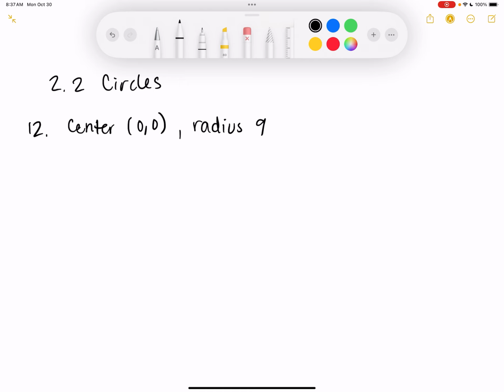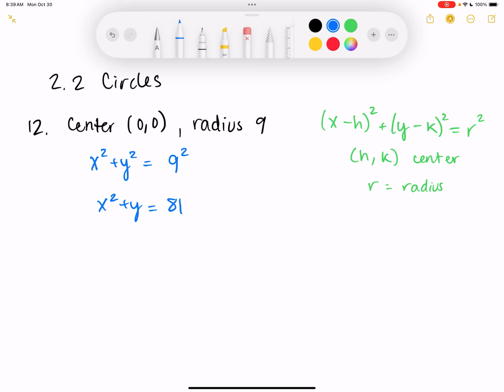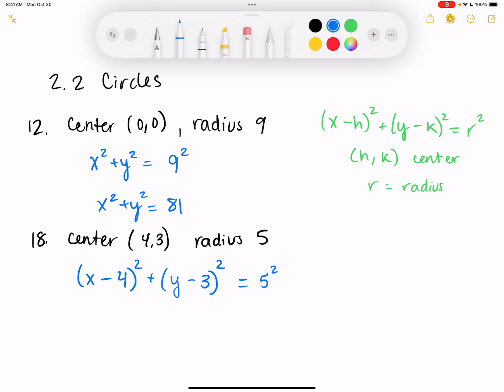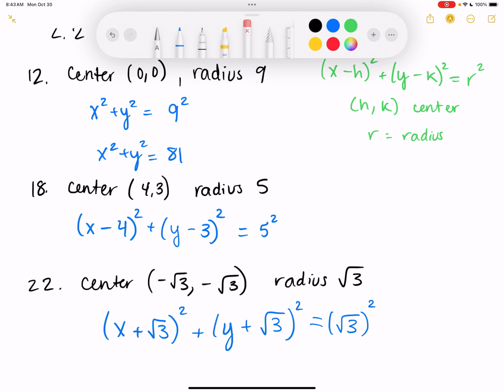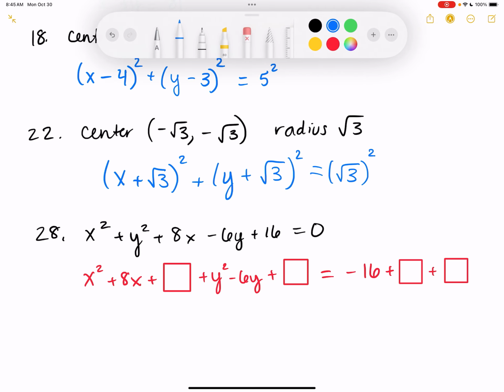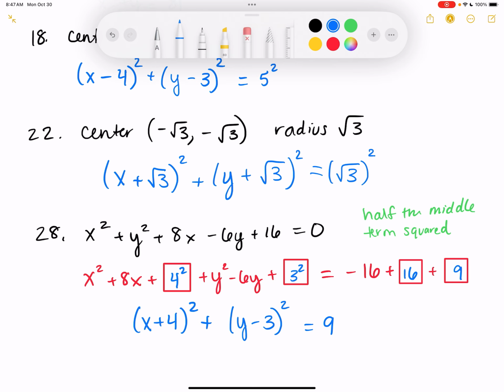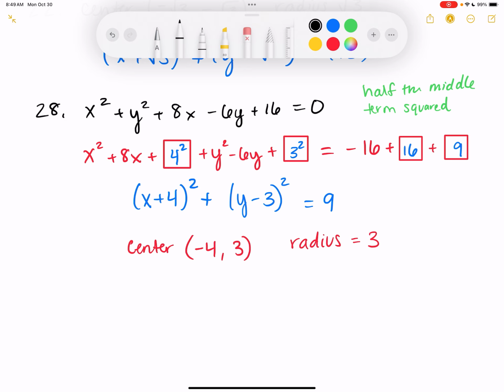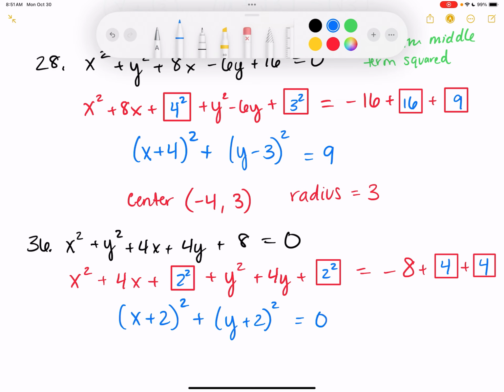College Algebra 2.2 Circles